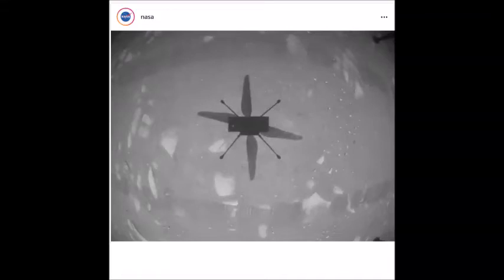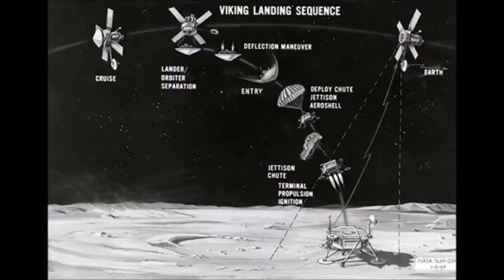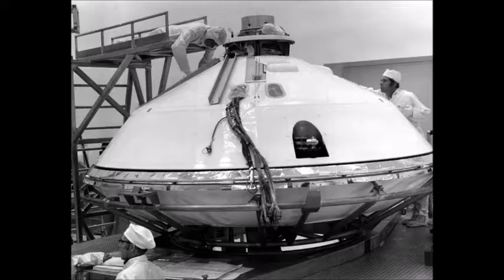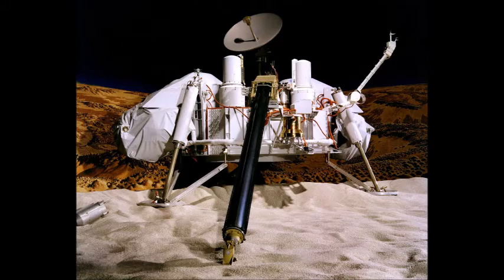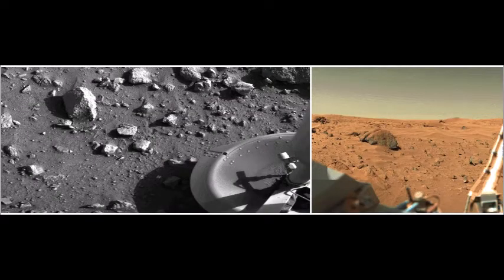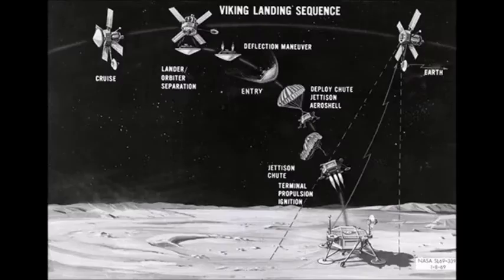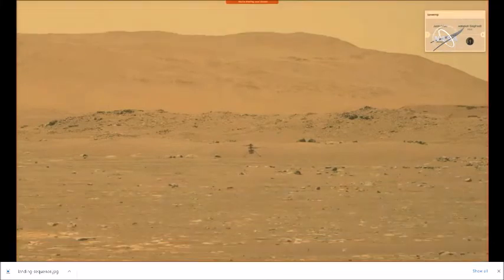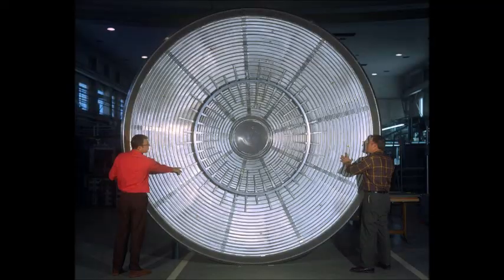Mars Rovers From Vikings to Ingenuity